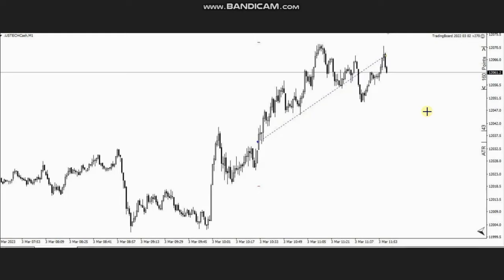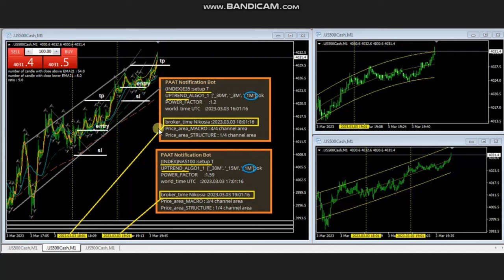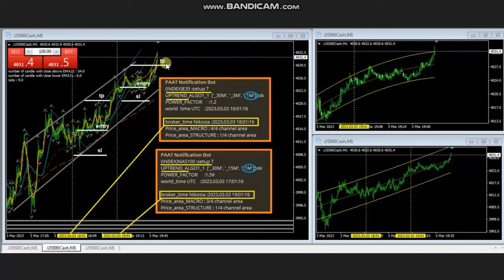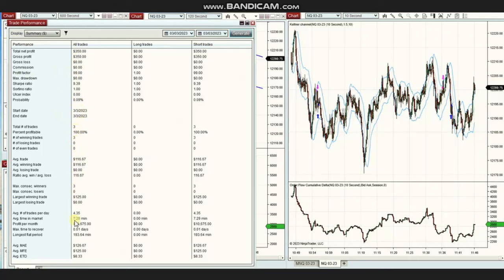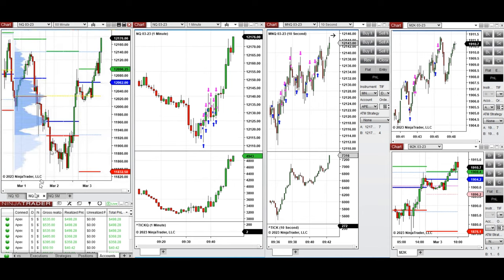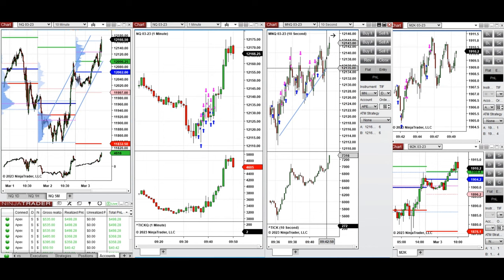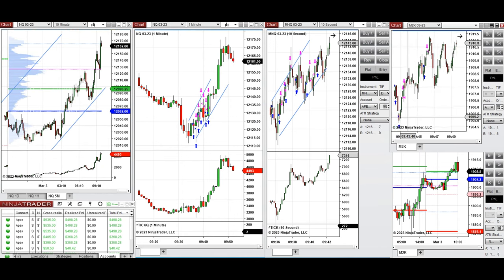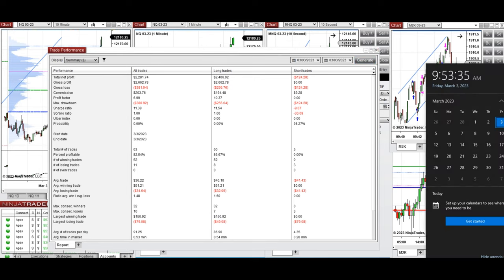Price Action Algo Trading Journal: S&P500, Russell 2000, and Nasdaq Futures and CFDs - 3 Mar 2023